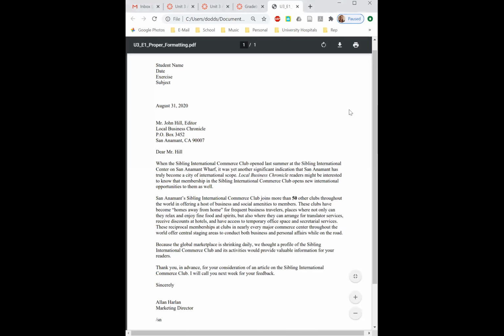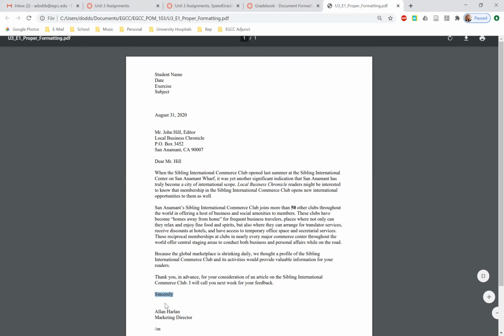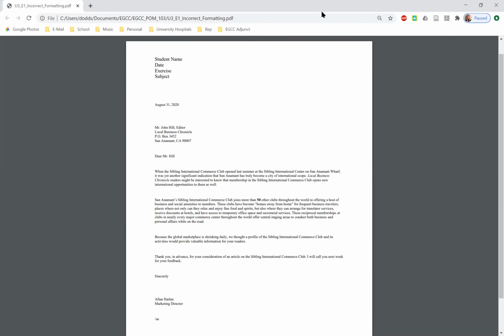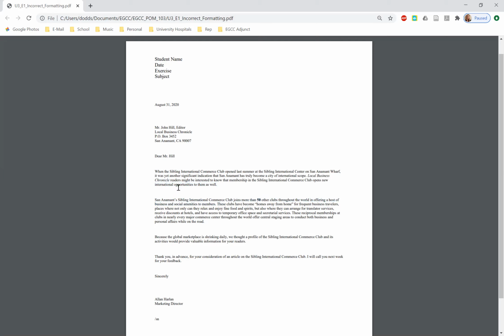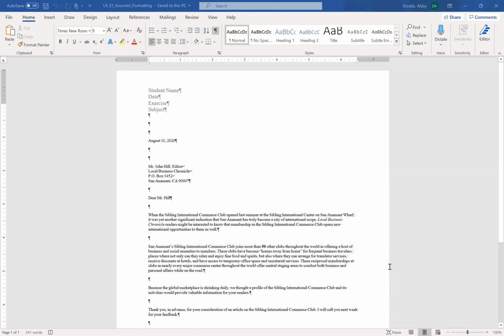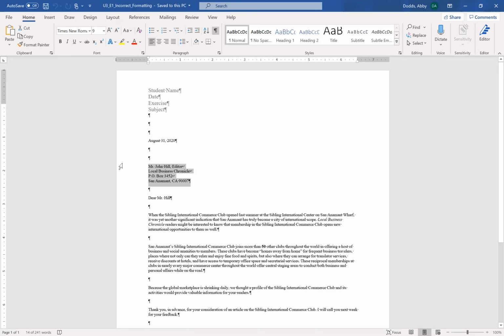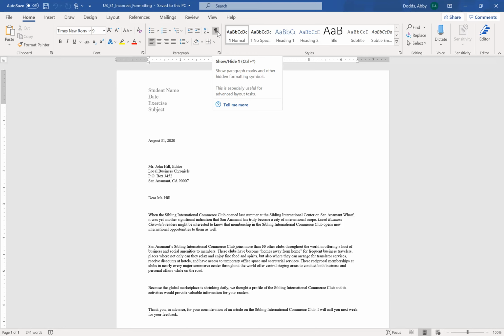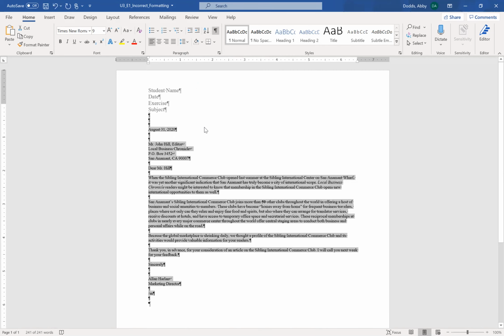Importance of Removing Space After Paragraph Explained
POM_103
This video references U3 E1, but this information applies to all assignments.